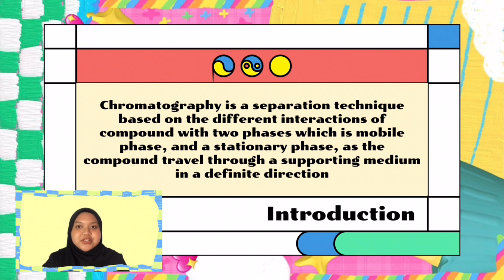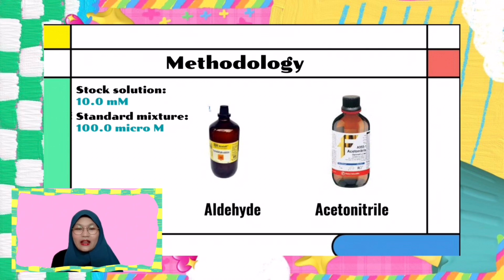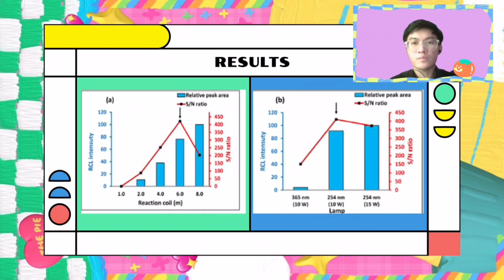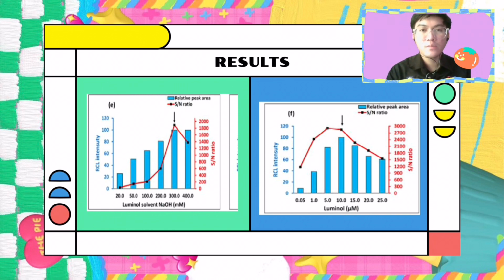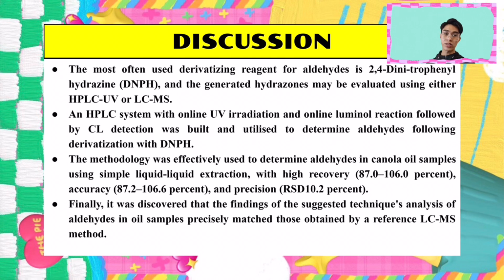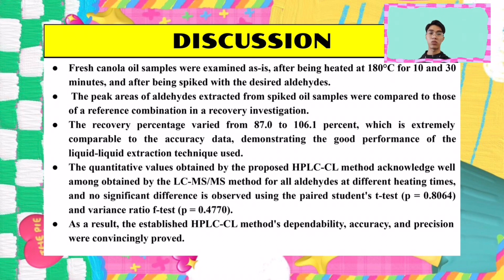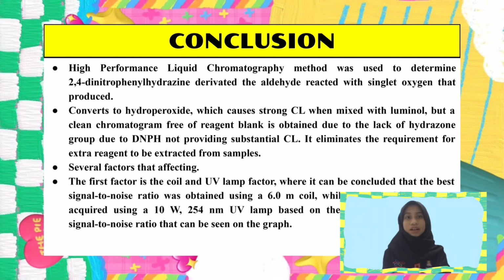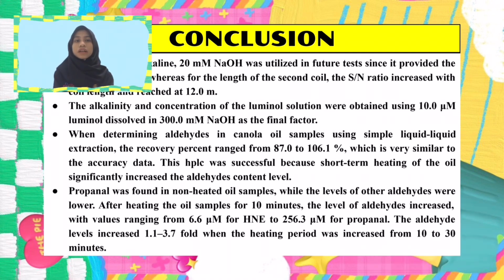HPLC CASE STUDY CHM260